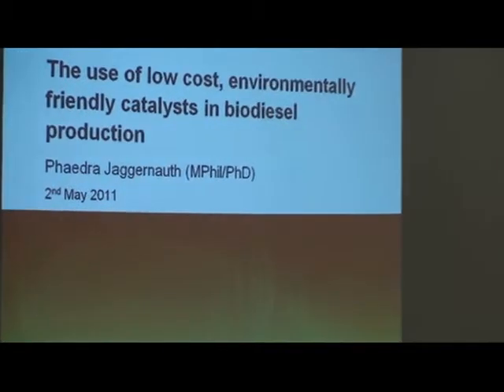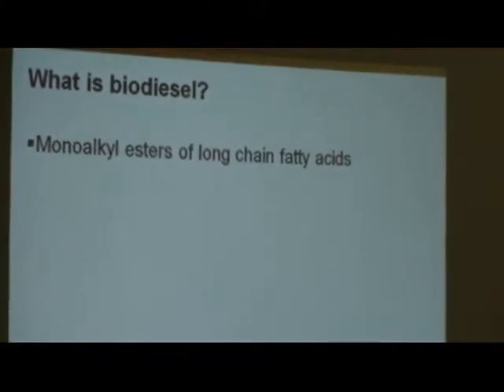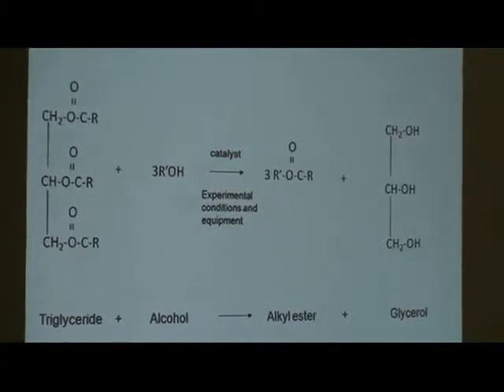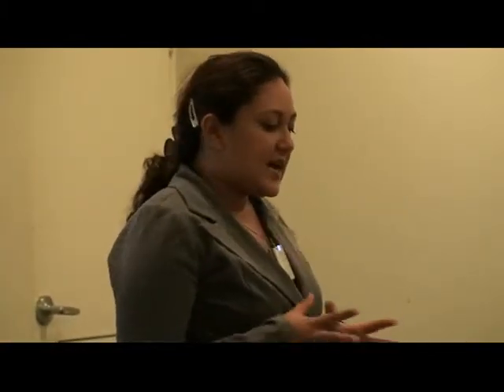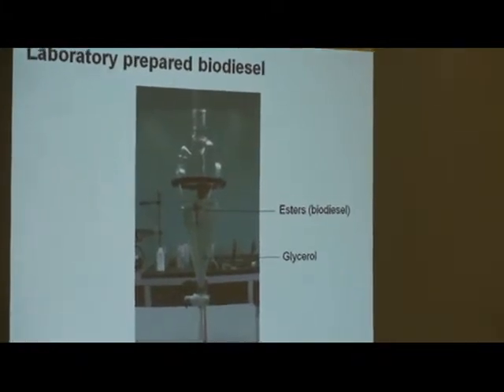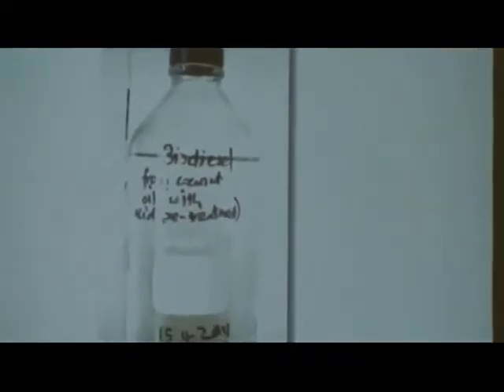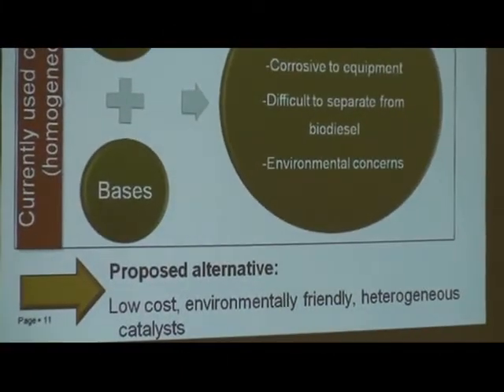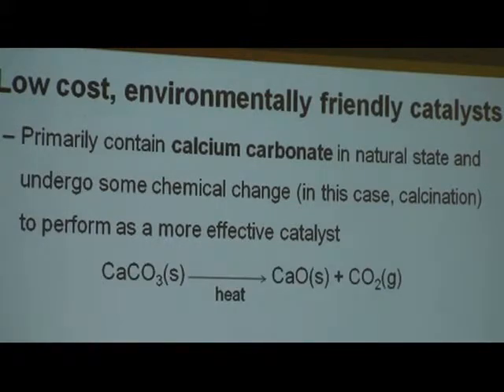Seminar: Phaedra Jaggernauth - Environmentally Friendly Catalysts in Biodiesel Production